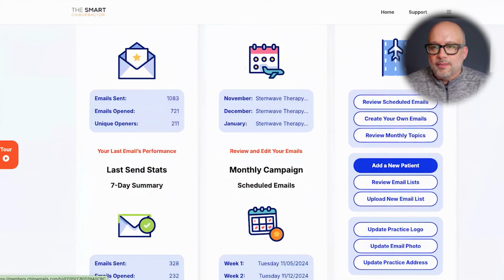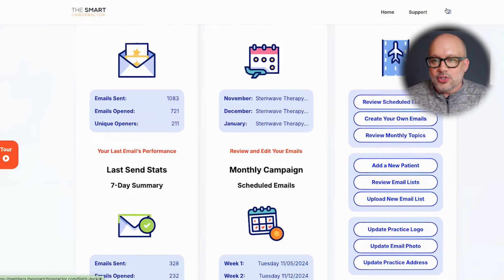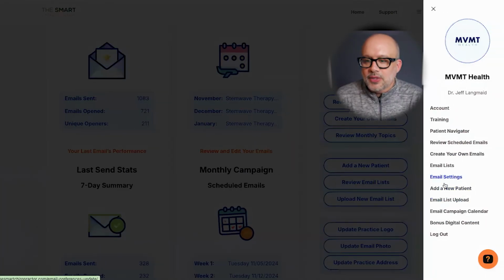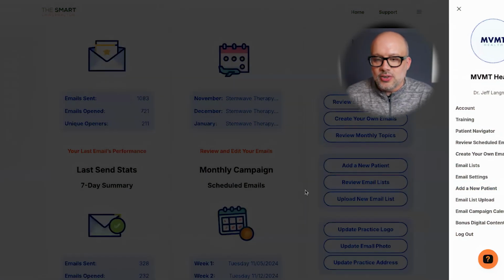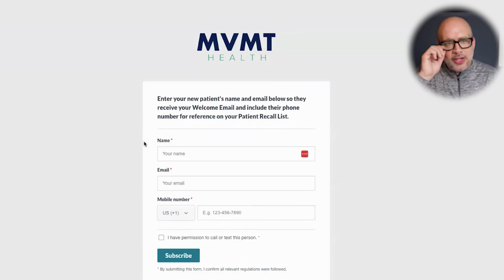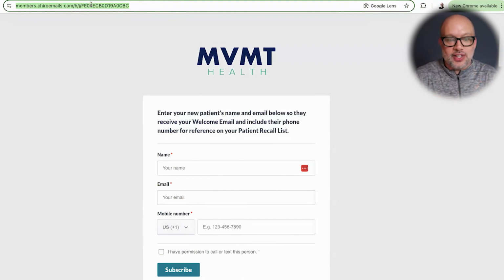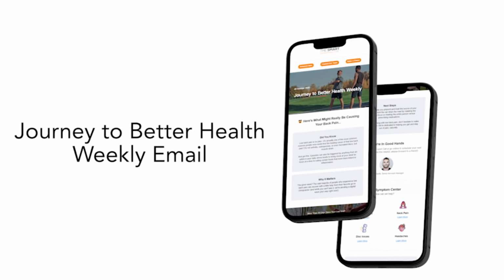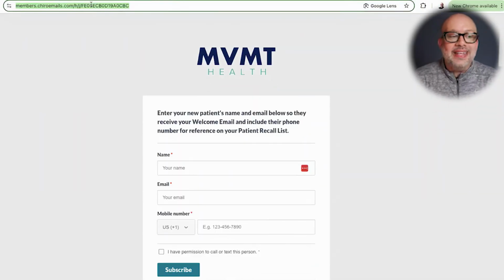How to Add a New Patient in Patient Pilot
Welcome to the Flight Academy! In this video, Dr. Jeff Langmaid walks you through the simple steps to add a new patient to Patient Pilot. Adding patients immediately after their first visit (ideally before they leave the office!) is crucial to enhancing practice retention and creating a great patient experience.

Learn:

✅ How to access the "Add a New Patient" feature.
✅ Why adding patients promptly helps with retention.
✅ How to bookmark your unique URL for quick access.

Key Takeaways:
Adding a new patient triggers a welcome email, introduces them to your practice, and starts their Journey to Better Health with automated weekly emails. Follow these steps to streamline your workflow and maximize the benefits of Patient Pilot.